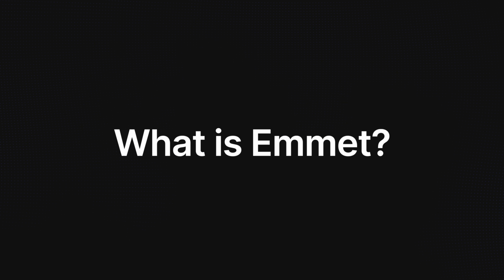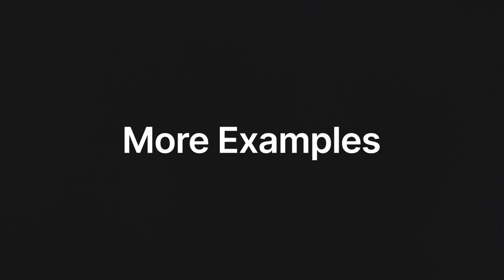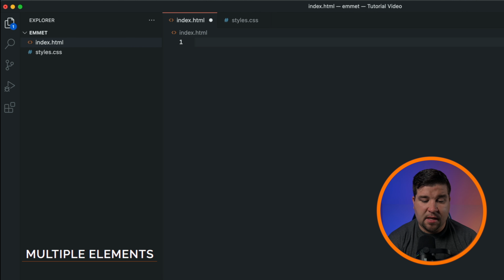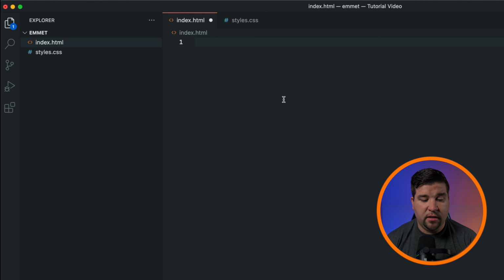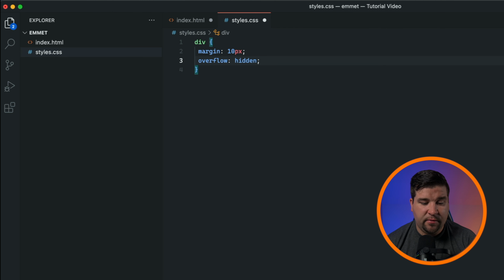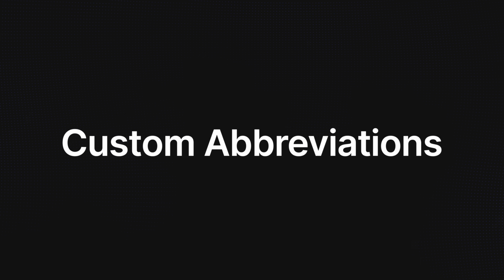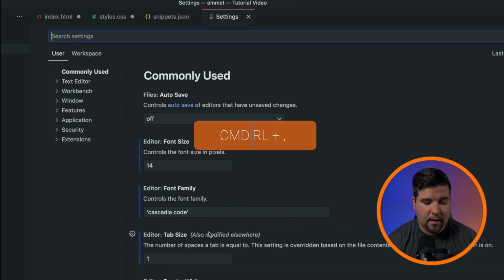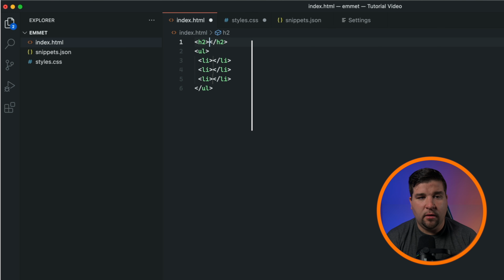You Won’t Believe this Hidden VS Code Feature for HTML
Are you tired of manually typing out HTML code and wish there was an easier way? Well, you're in luck! In this video, we're going to show you how to use Emmet in Visual Studio Code to make your HTML coding faster and more efficient. With Emmet, you can generate complex HTML code with just a few keystrokes, saving you time and effort. Plus, we'll cover some advanced Emmet features that'll take your web development skills to the next level. Whether you're a beginner or a pro, this video is a must-watch if you want to speed up your HTML coding and simplify your web development workflow.

⏱ TIMESTAMPS:
00:00 - Intro
00:24 - What is Emmet?
01:03 - More Examples
03:14 - Custom Abreviations